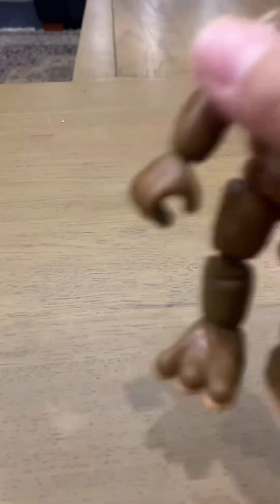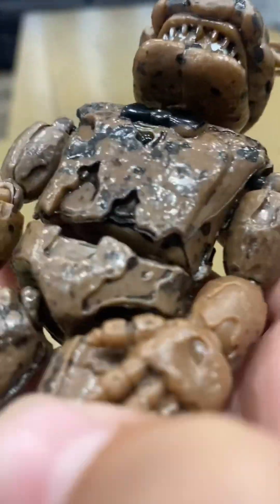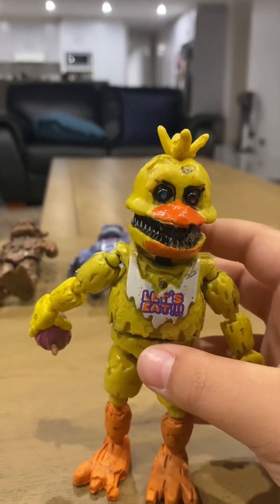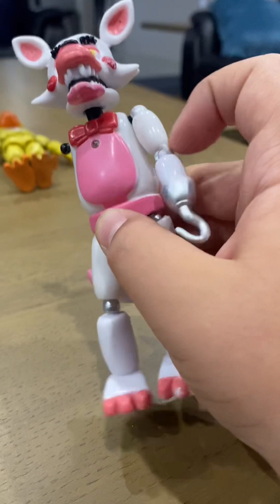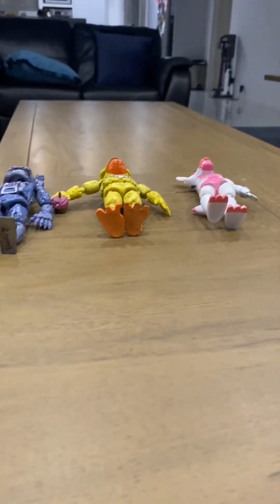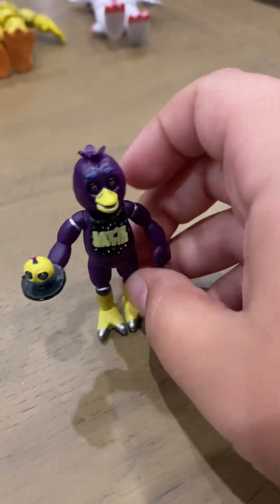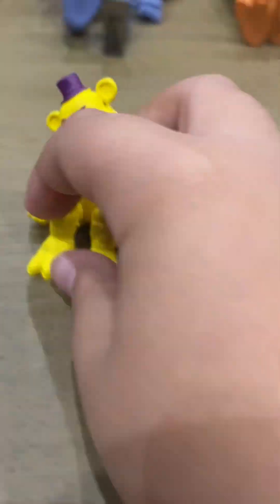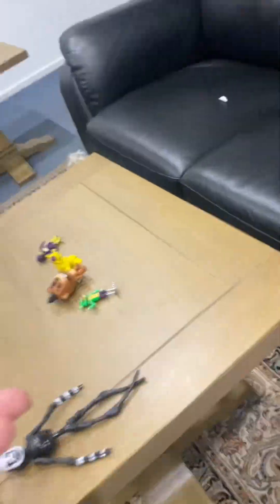My Fnaf action figures ￼